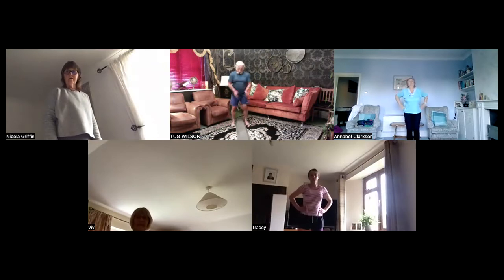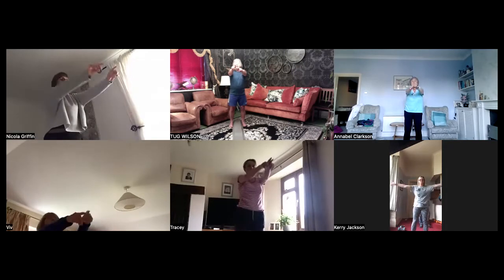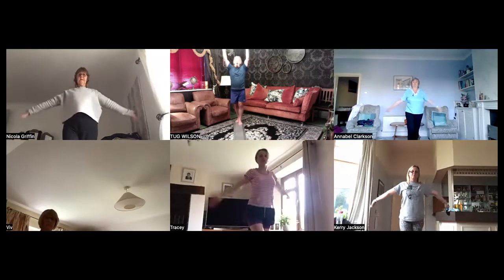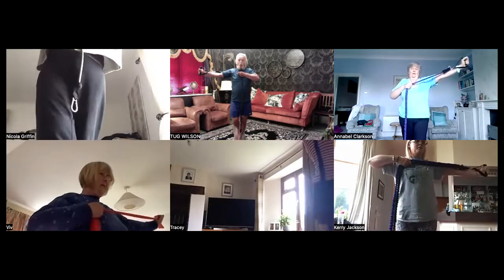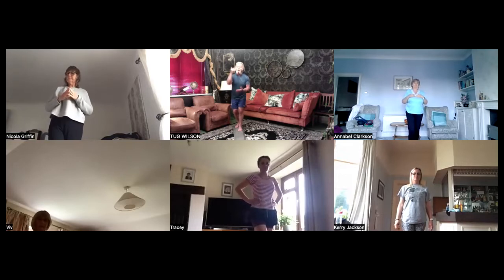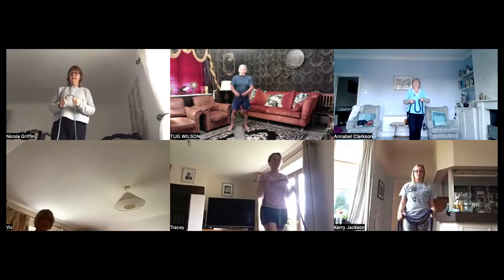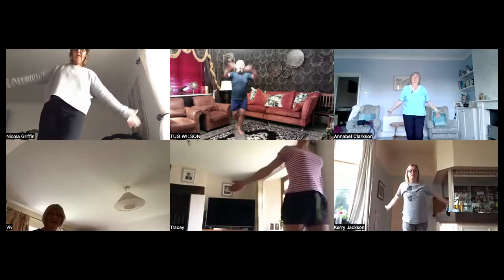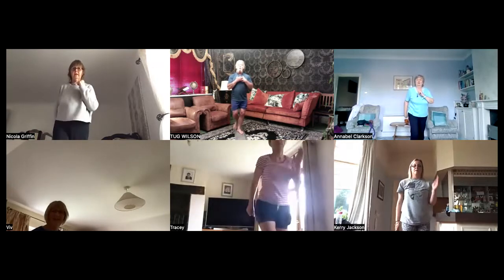BEAMFIT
A MIXTURE OF CLASSIC MOVES AND ROUTINES WORKING DIFFERENTLY WITH ADDED BANDS FOR A GR8 FUN FULL BODY SESSION ON THE BEAMFIT BEAM